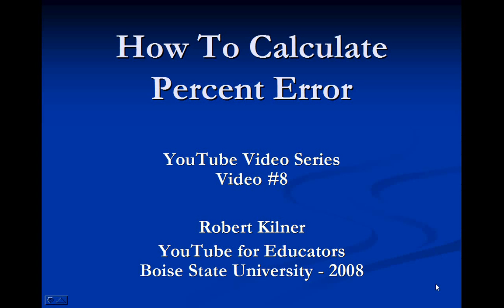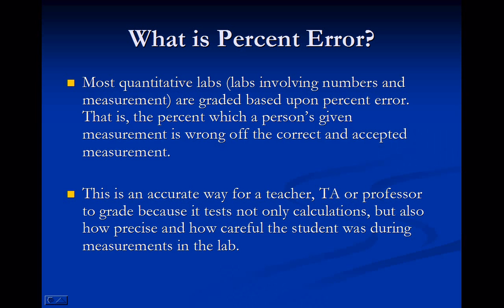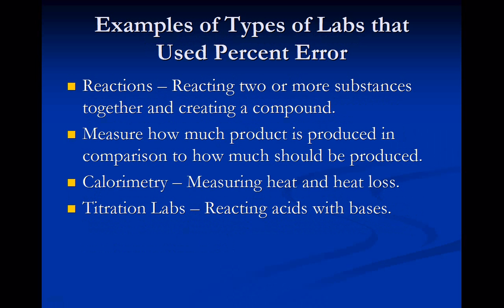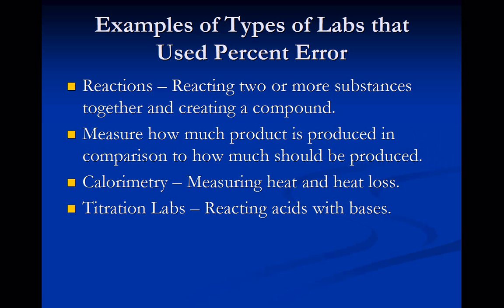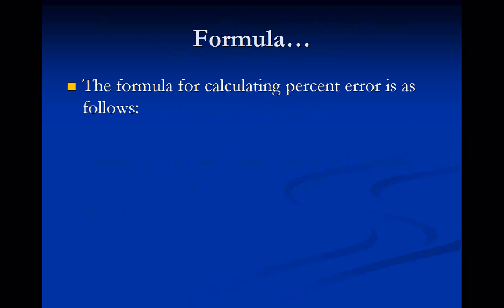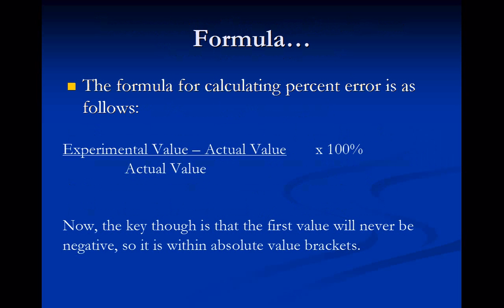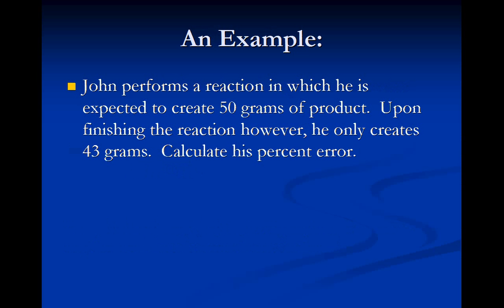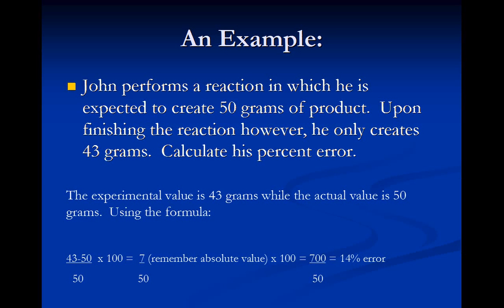How to Calculate Percent Error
Description:  Most quantitative labs (labs involving numerical measurements) have a student calculate his or her percent error.  That is, what percent they are off of the correct answer.  Generally, under 5% is considered well-done in most lab activities.  This video shows several examples of calculating percent error.

Content Area:  Physical Science/Chemistry

Instructional Objective:  After viewing this video, a student will be able to correctly calculate the percent error by which he/she is off of the correct answer.

Learner Description:  This video is targeted at middle school or high school physical science and chemistry students, although at a general level, college students taking an introductory lab science could also benefit from viewing.